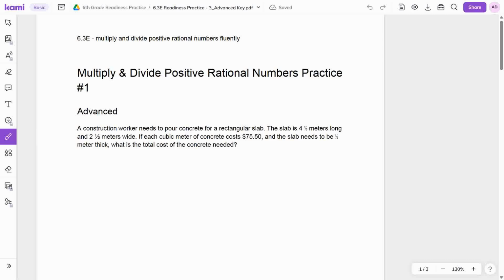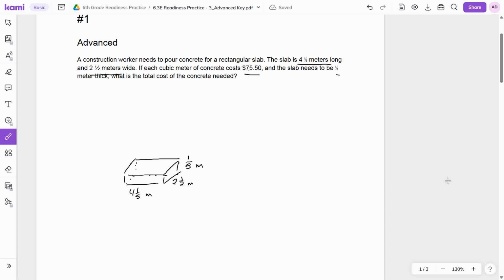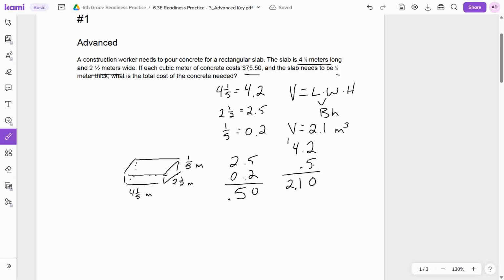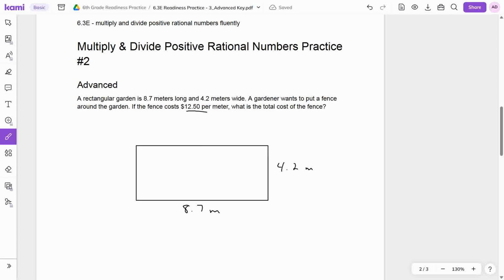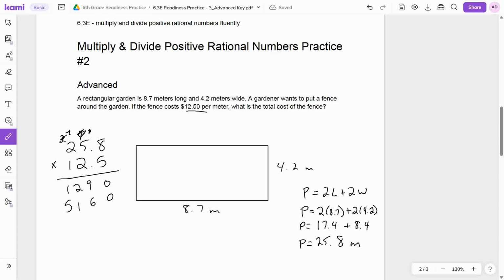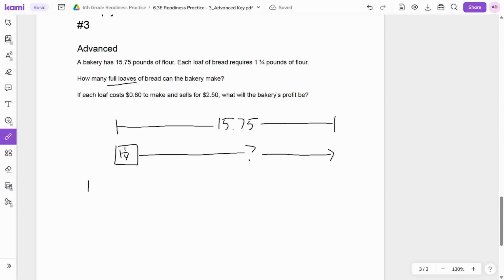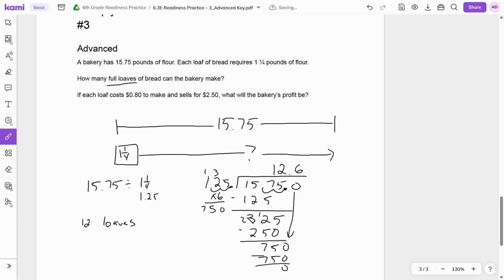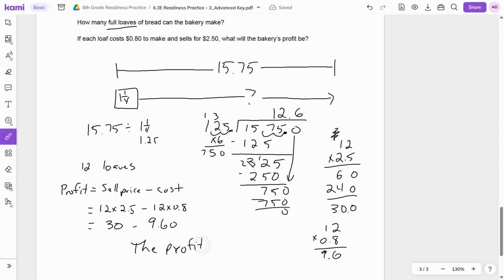6.3E Readiness Practice - Advanced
Work through three problems aligned to STAAR readiness standard 6.3E (multiply and divide positive rational numbers fluently). You can find these problems and all other 6th grade readiness practice problems

0:00:00 Intro
0:00:24 Problem 1
0:04:08 Problem 2
0:07:03 Problem 3